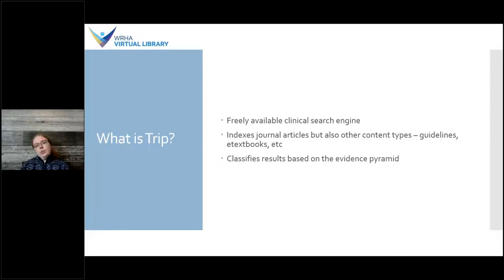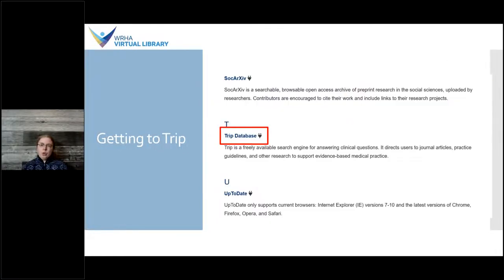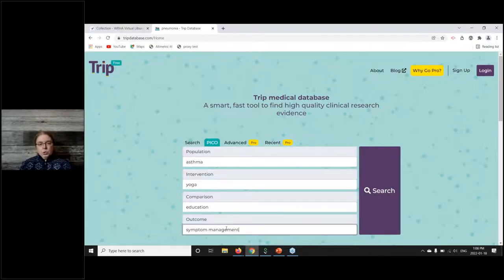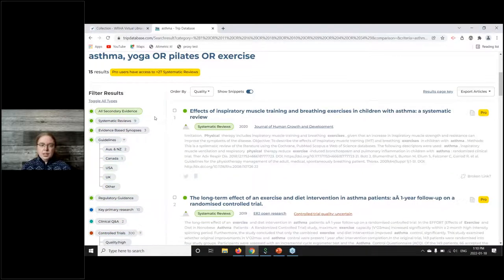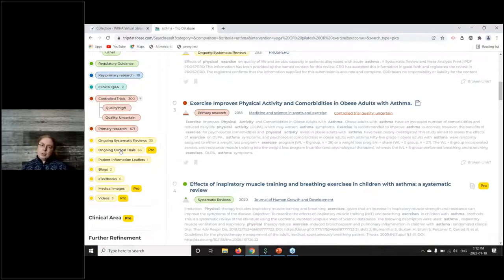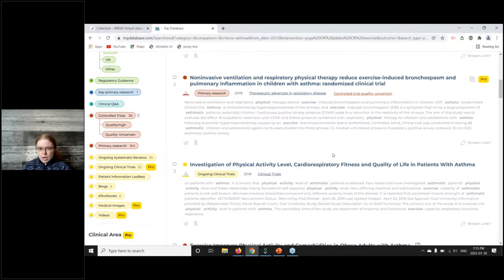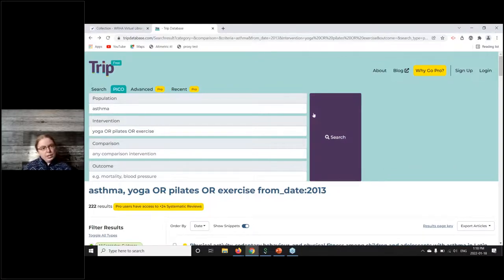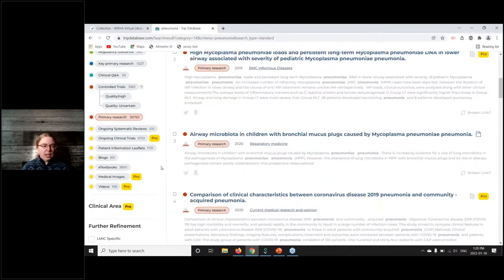WRHAVL Webinar: A Trip through Trip Database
A webinar discussing the different ways that you can make use of Trip in your research.